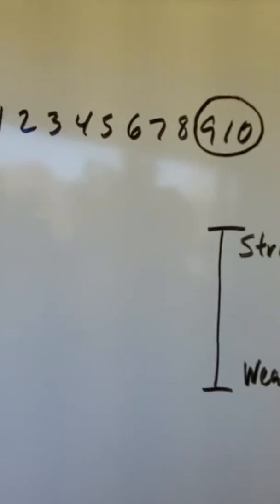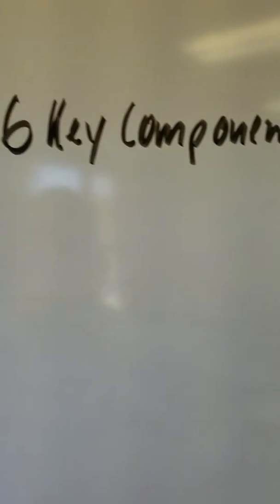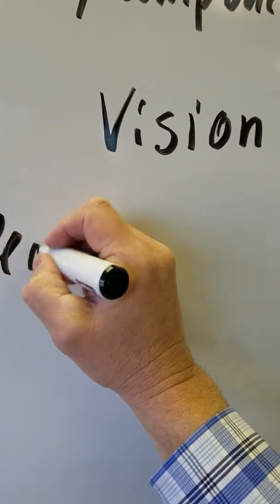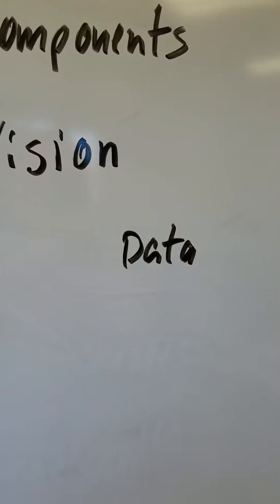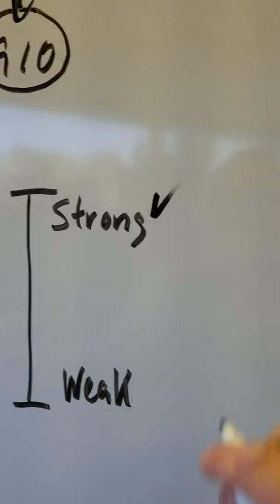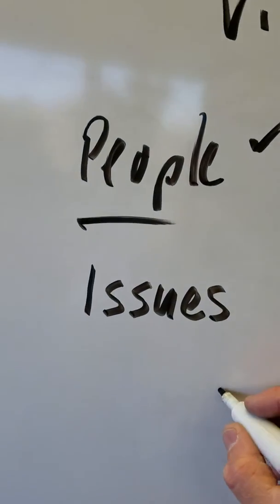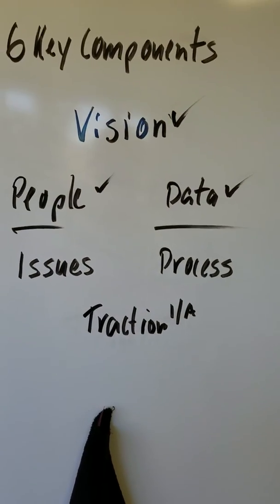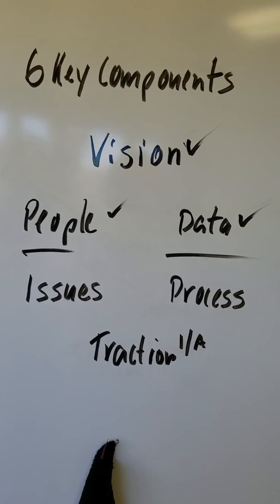6 Key Components of EOS for Sandeep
Personal short video for Sandeep explaining EOS and the 6 Key Components that championship teams all share.  Walt has been Implementing EOS since 2008 and has gradated over 180 companies from the system.